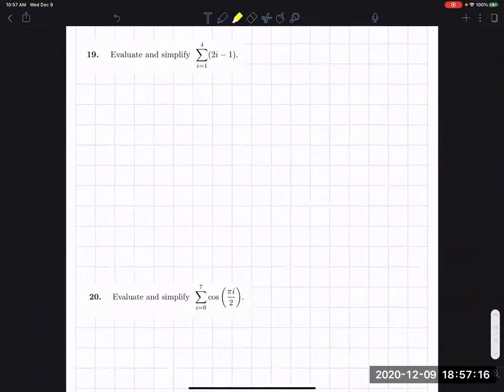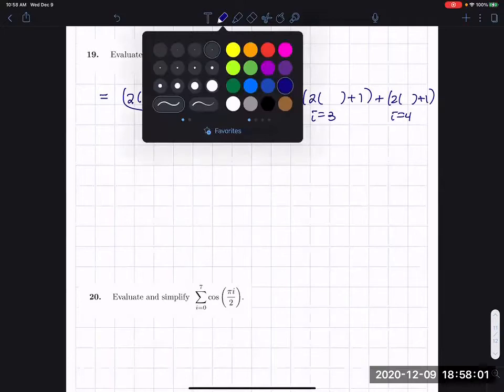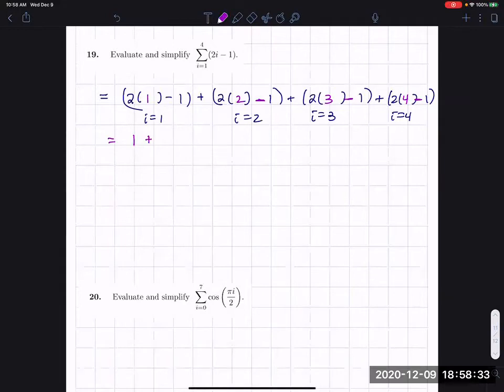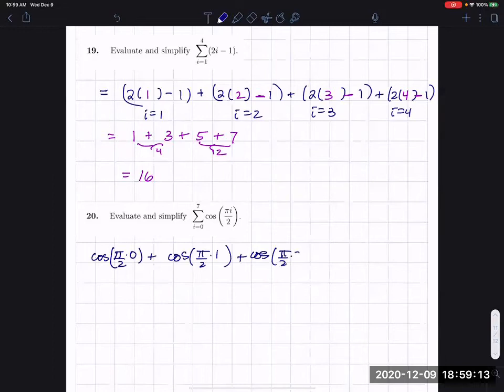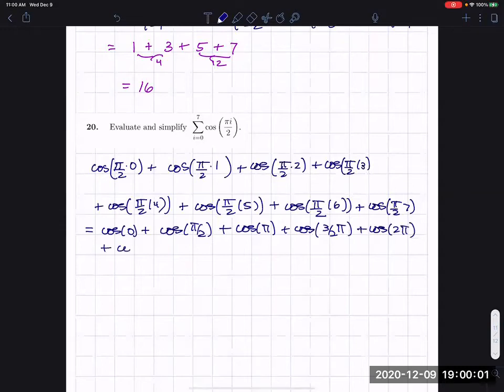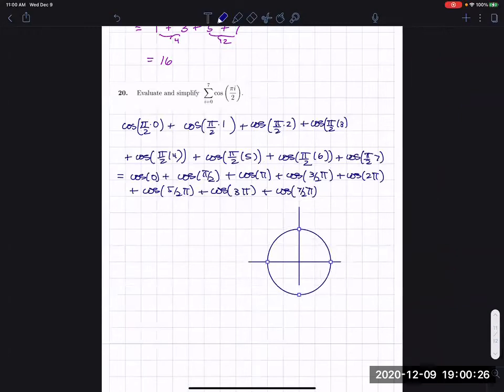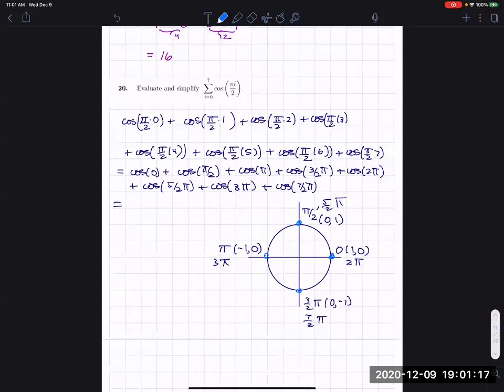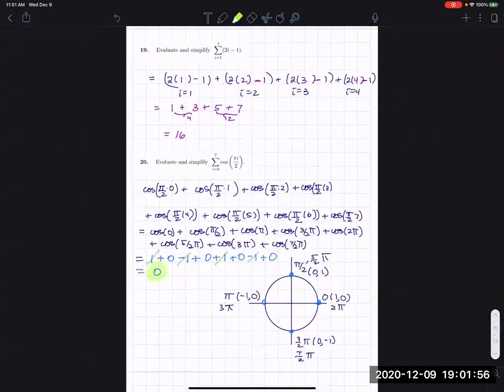Ch 6&7 Review #19, 20